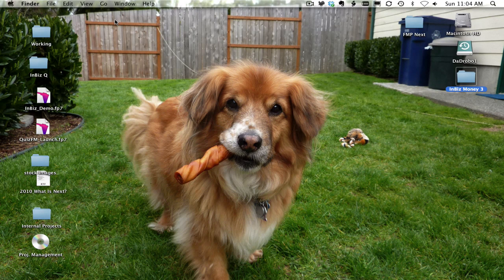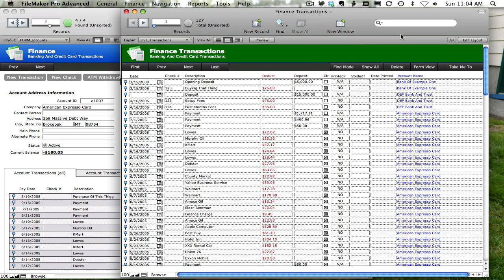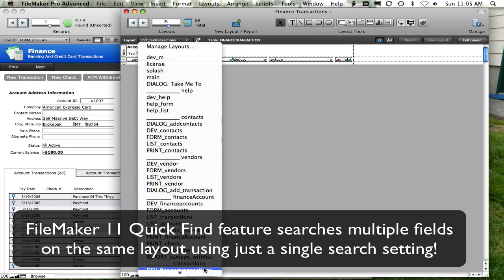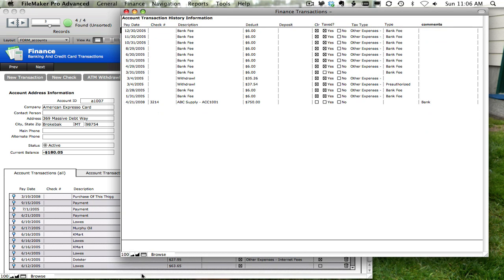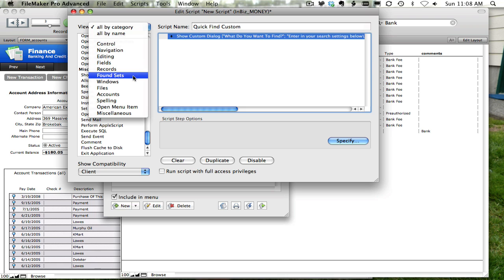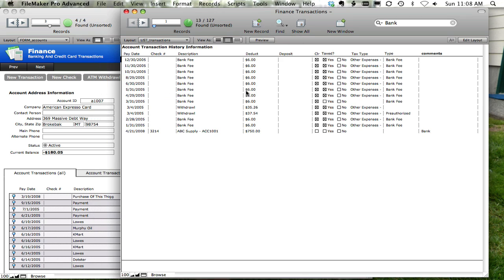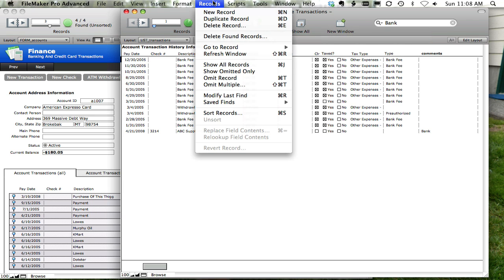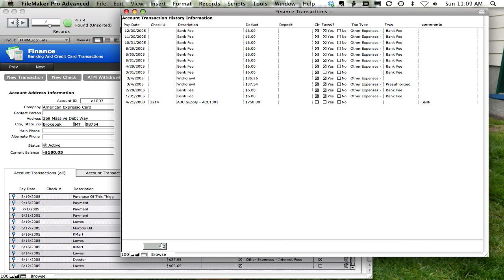Quickly Scripting The FileMaker 11 Quick Find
A quick six minute video showing how easy it is to script the FileMaker 11 quick find feature using the Show Custom Dialog box step.